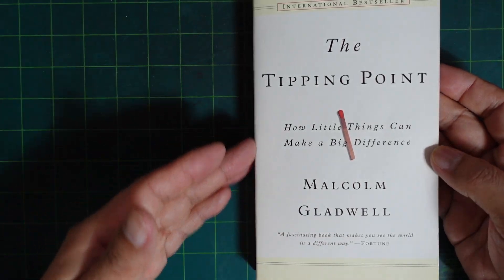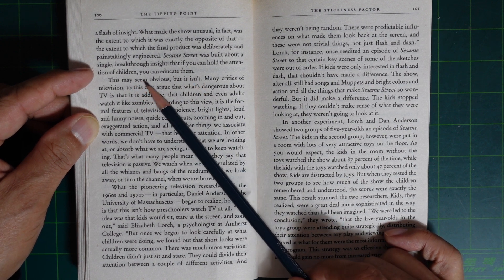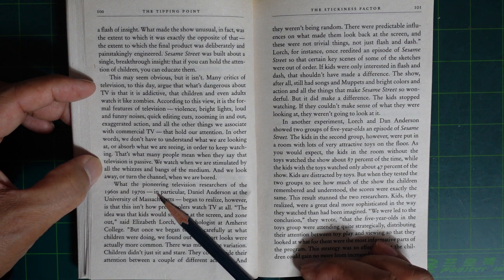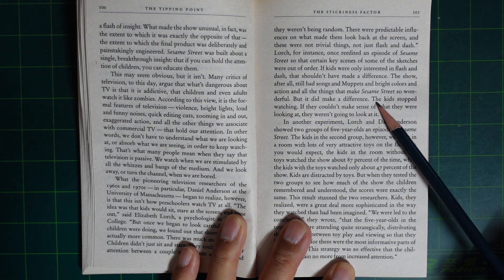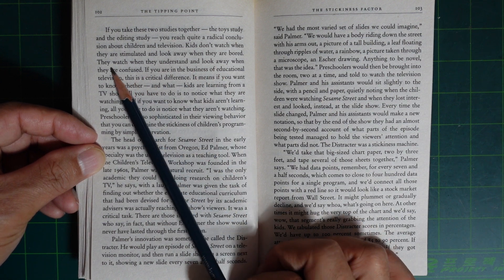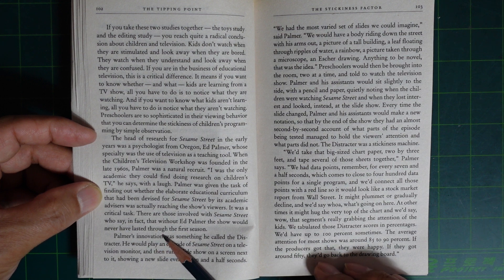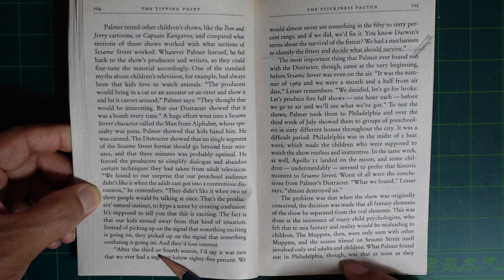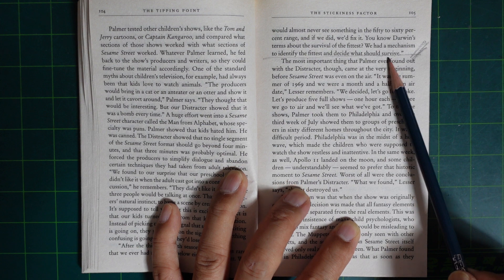Mr. Na's Konglish : Reading "The Tipping Point" (Chap. 3-4)